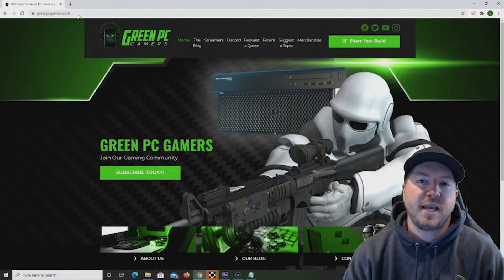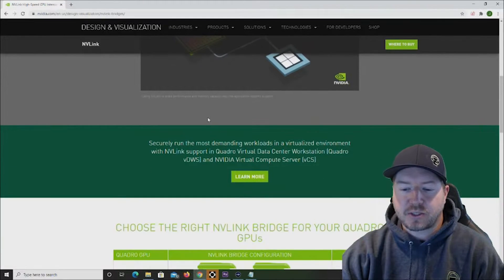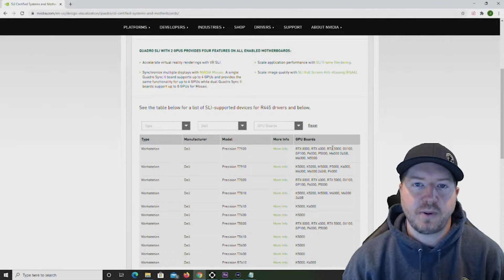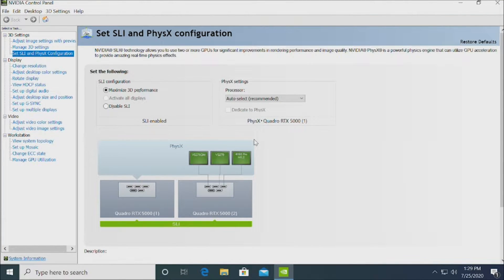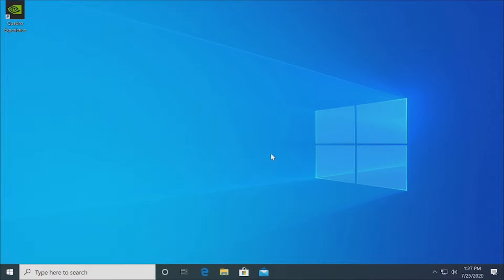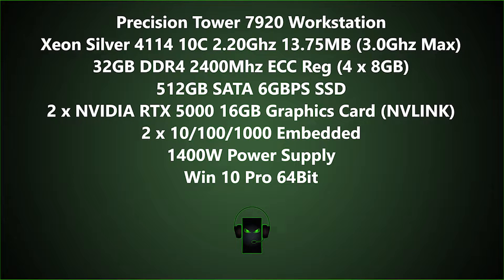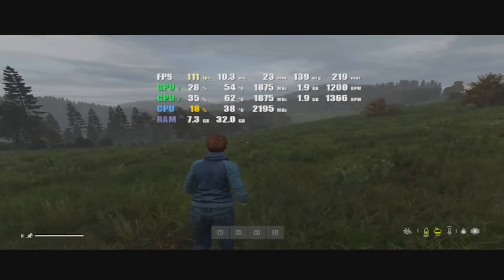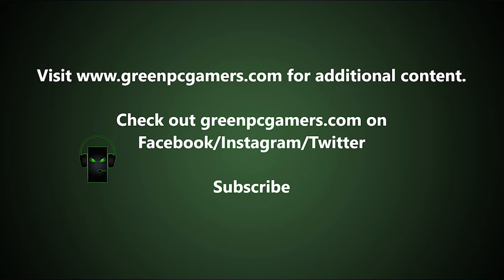NVIDIA Quadro RTX 5000 NVLINK Configuration & Game Testing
In this video we'll show you our NVIDIA Quadro RTX 5000 NVLINK Configuration.  We'll also run though some popular game titles to show you how well it performs.